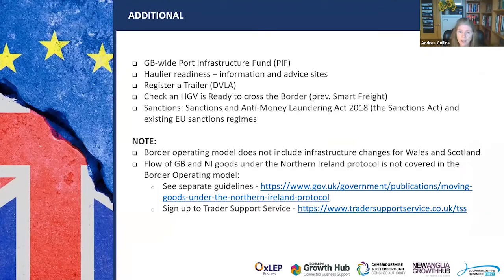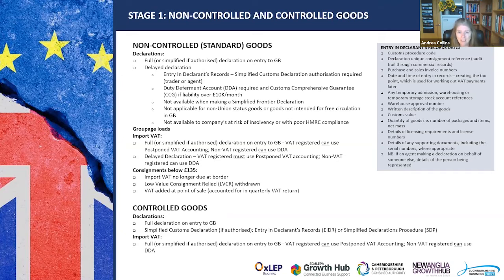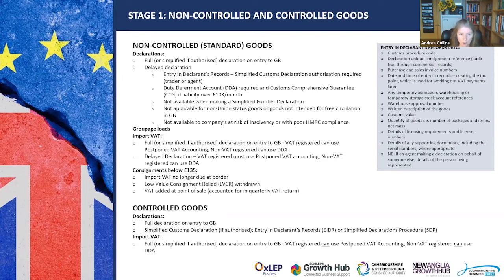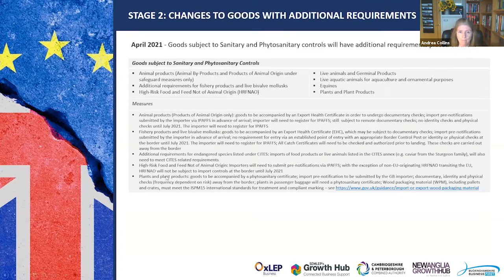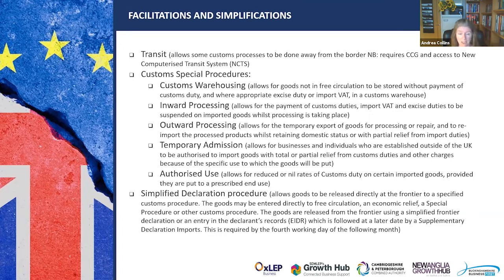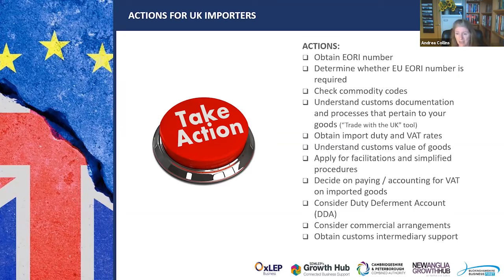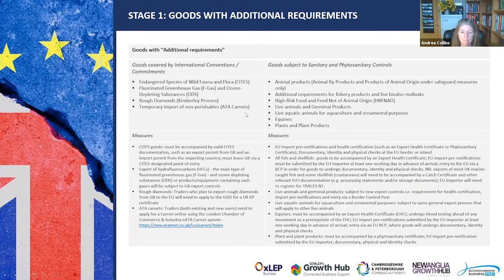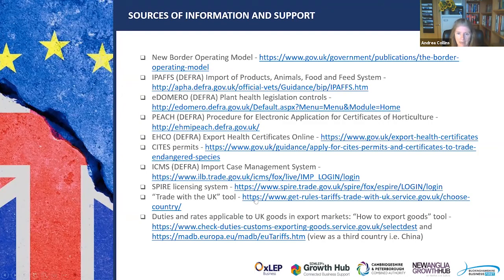UK border changes impacting flow of UK-EU goods from 1st Jan 2021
This webinar helps businesses to interpret the UK Government's Border Operating Model documentation, highlights key aspects and explains the practical implications for companies affected.

This is the second webinar in an 11-part series of trade webinars. Take a look and book onto the other fully funded webinars